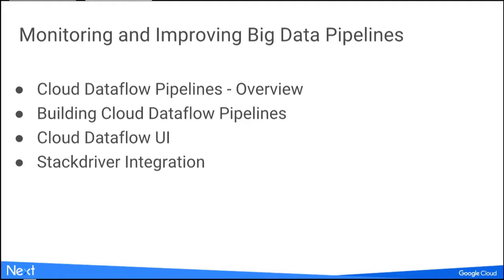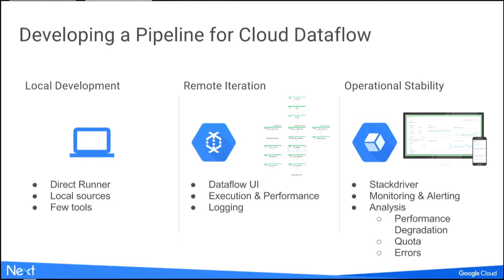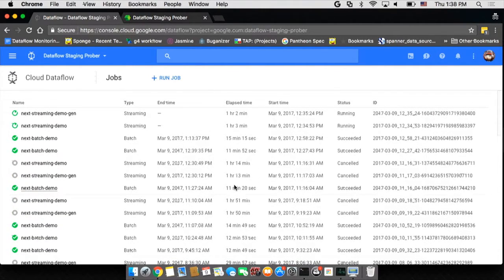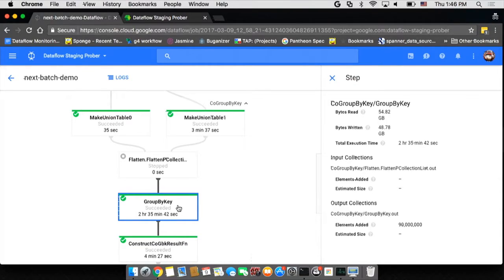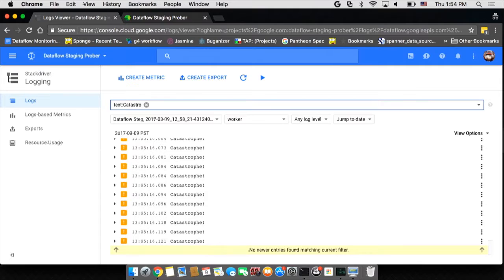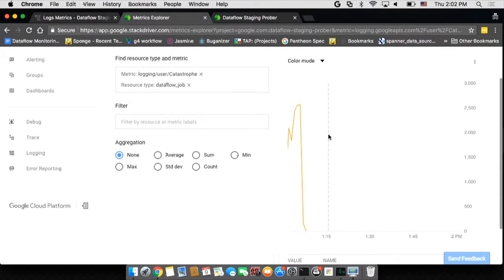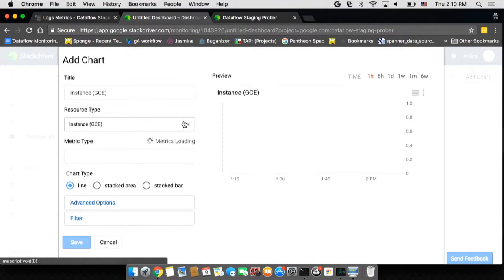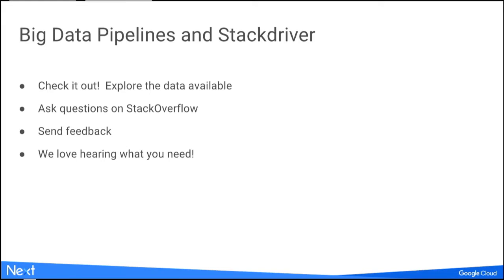Monitoring and improving your big data applications (Google Cloud Next '17)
In this video, Andrea Foegler shares an overview of Stackdriver support specific to each component of the Google Cloud Platform (GCP) data and machine learning stack. She also discusses additional monitoring tools, including the Google Cloud Dataflow console. You'll learn how to leverage Stackdriver support in big data applications and how to consume metrics for downstream analysis and understanding.